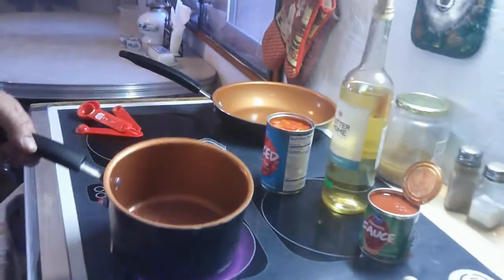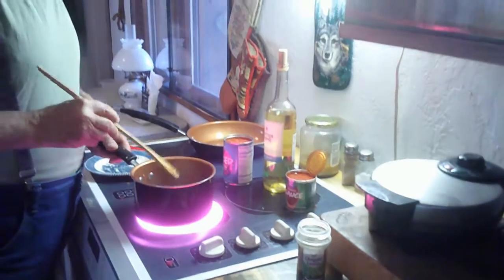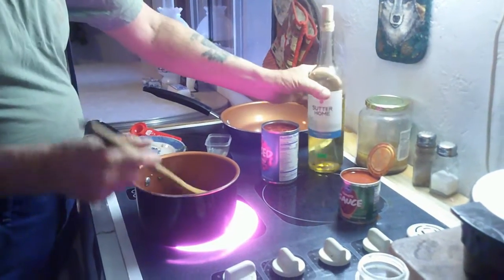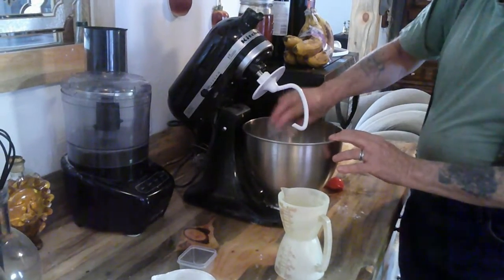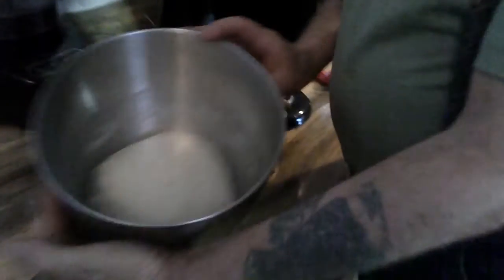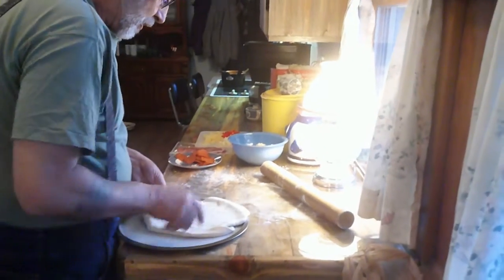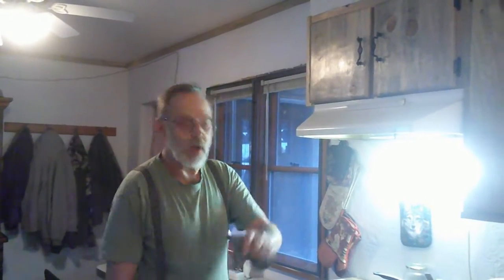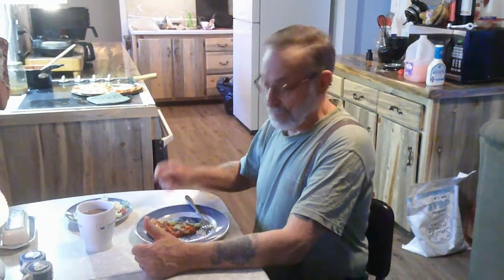Pizza Night Crust and Sauce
Mrs Old guy  can't stand the sight of a pizza, (she loves it) so I decided we should have it for dinner.  The sauce is a simple one, as is the crust. It just takes a little time.
I'll be happy to post the full recipes in this video if anyone asks!!!
When your done here check out Val at Trippy Food for fun food reviews and more!